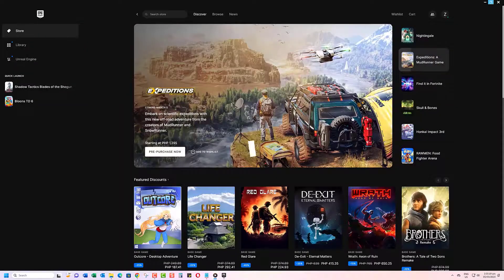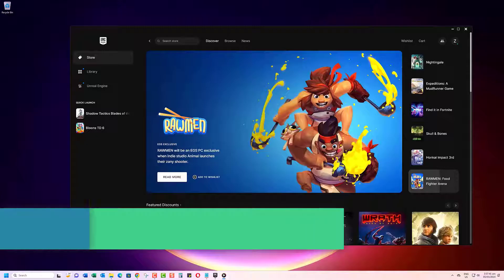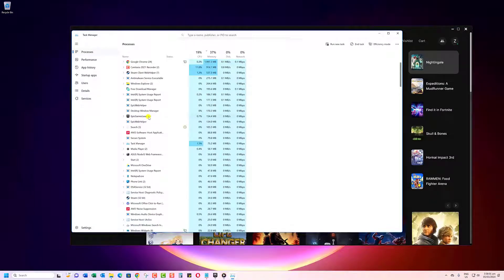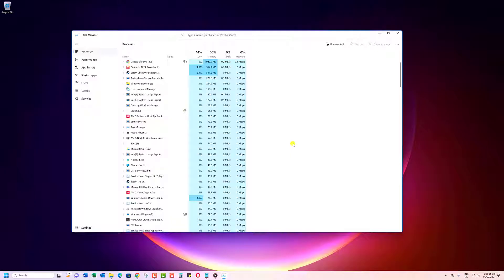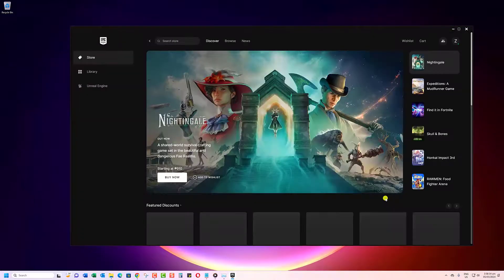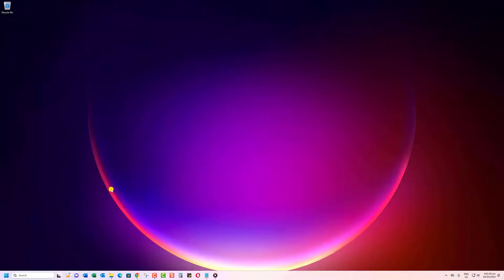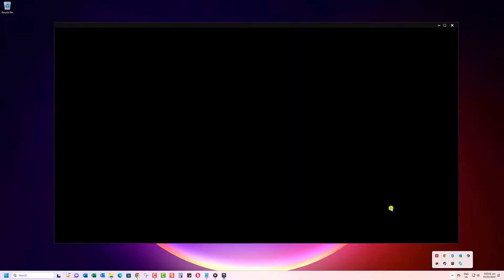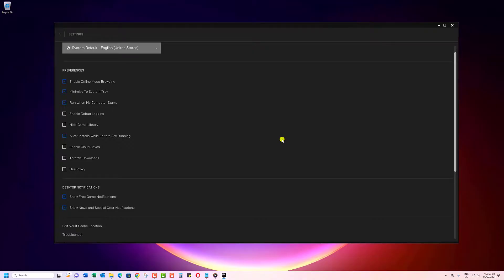How to Fix Epic Games Launcher Cloud Syncing Stuck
Is your Epic Games Launcher stuck on cloud syncing, preventing you from playing your favorite games?
You're not alone! Many gamers encounter this frustrating issue, but fear not, there are ways to fix it and get back to gaming in no time.

This comprehensive guide will walk you through several solutions, explaining each step clearly and providing visuals to aid understanding.

Here's what you'll learn in this video:

Understanding the Issue: We'll break down the reasons behind the "Epic Games Launcher Cloud Syncing Stuck" problem and its impact on your gaming experience.
Solutions: We'll delve into various troubleshooting methods, including:
Running the Launcher as Administrator: Granting administrative privileges can sometimes resolve permission issues hindering cloud syncing.
Ending Epic Games Launcher Processes: Closing any lingering launcher processes in the Task Manager can free up resources and allow for a smooth restart.
Disabling  Cloud Saves: This can sometimes reset the syncing process and resolve temporary glitches.

Benefits of Fixing Cloud Syncing:

Resume Progress Seamlessly: Access your saved game progress from any device linked to your Epic Games account.
Peace of Mind: Knowing your progress is safely stored in the cloud prevents data loss in case of local storage issues.
Improved Gaming Experience: Get back to playing your favorite games without worrying about save file inconsistencies.
Examples of Games Affected:

Fortnite
Rocket League
Fall Guys
Borderlands 3
Bonus Tip: Consider disabling cloud saves if you only play on one device to avoid potential conflicts and speed up the launch process.

By following these steps, you should be able to resolve the "Epic Games Launcher Cloud Syncing Stuck" issue and get back to enjoying your games!